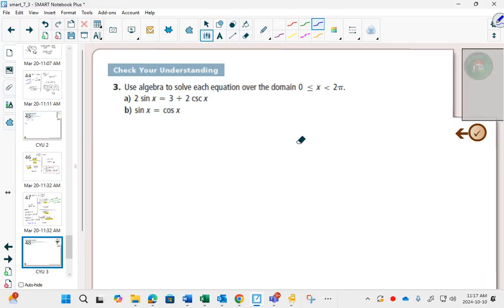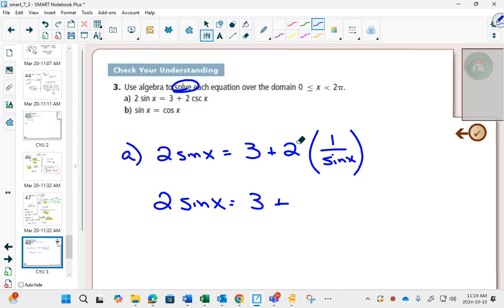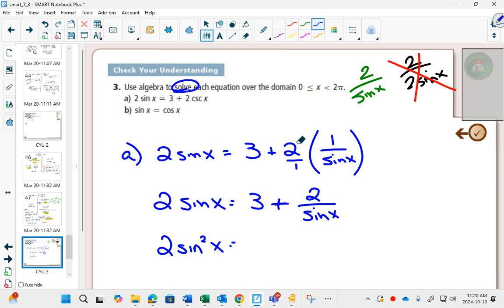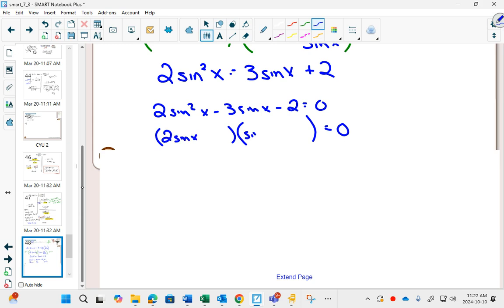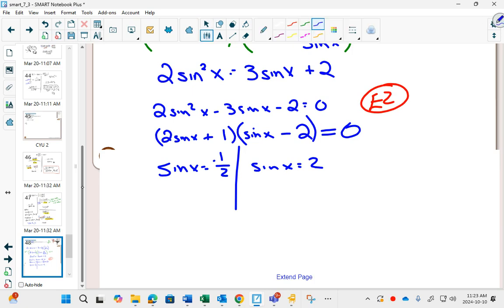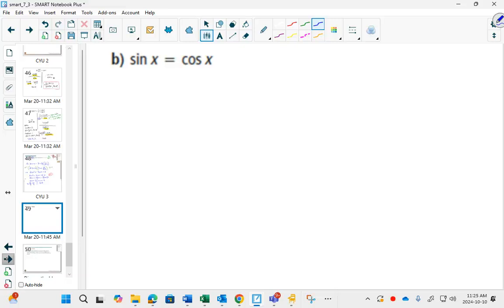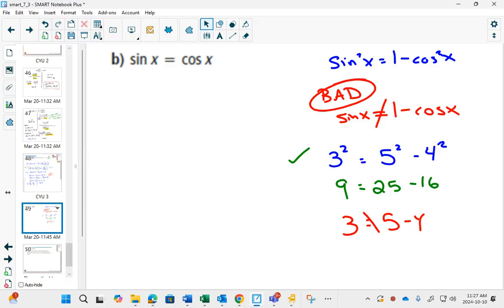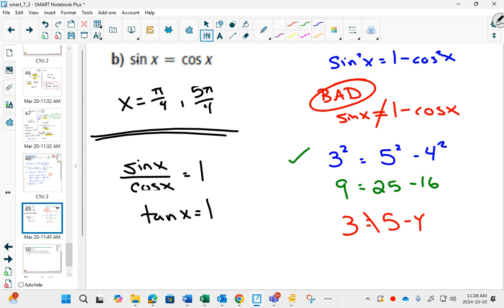40SP P3 7 3 Example 3